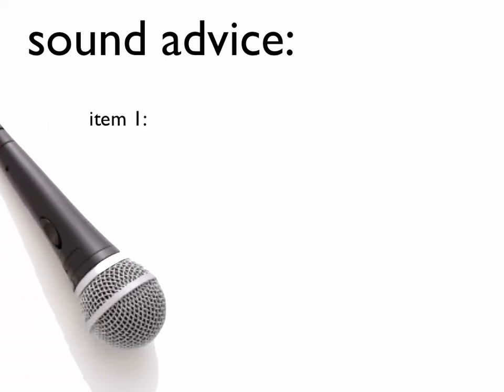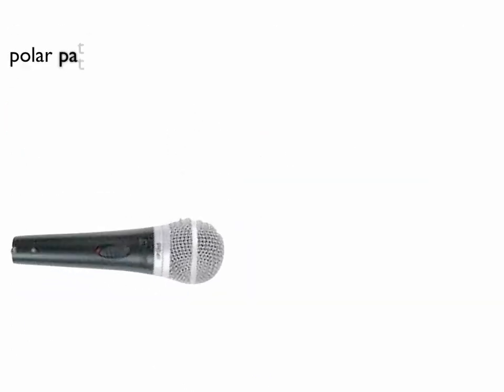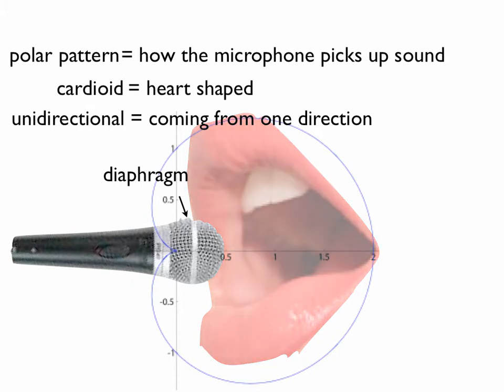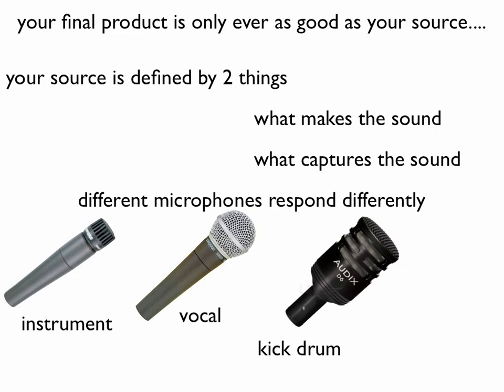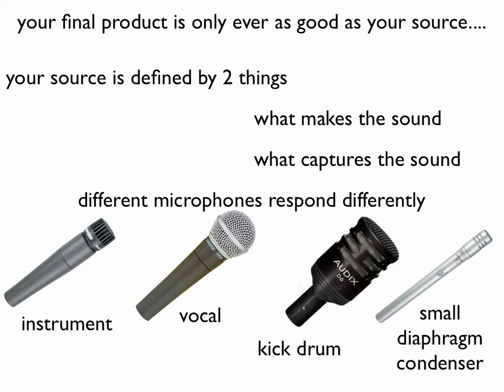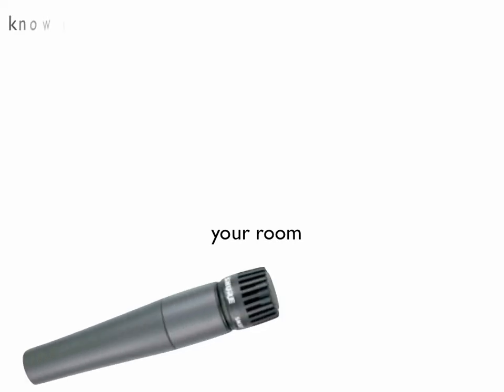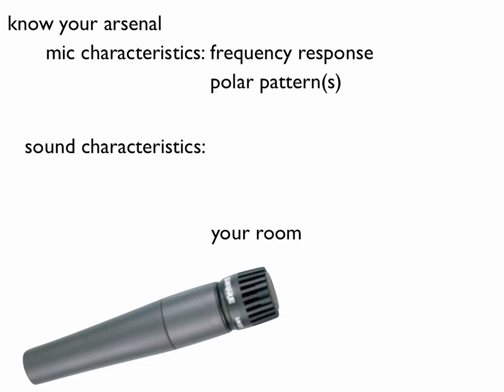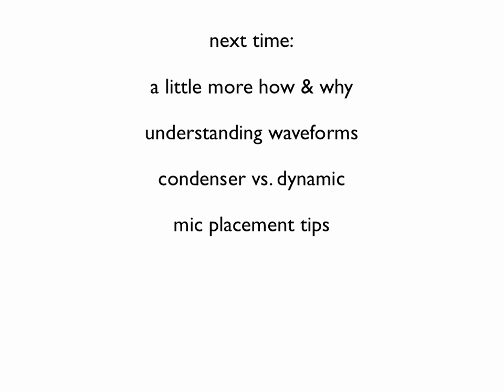lesson 1 microphones.mov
so, i'd like to start doing some instructional stuff on pro audio gear, and i thought this would be a nice start. this series will be all about theory and application so you can take your gear and make it as good as it can be, by understanding how it works and why. also, if you'd like anything explained further, just send me an email. thanks, and enjoy!